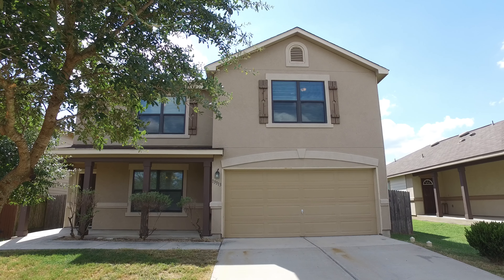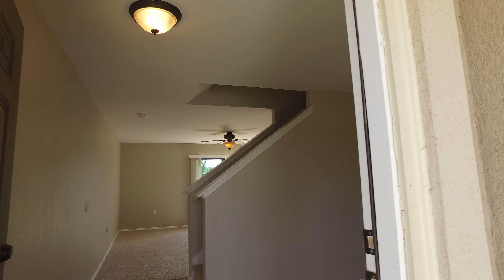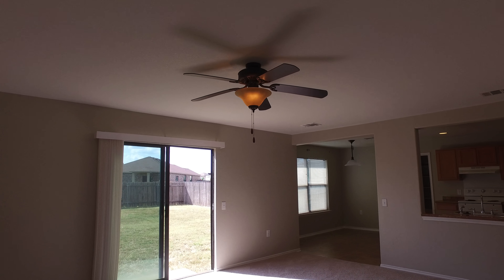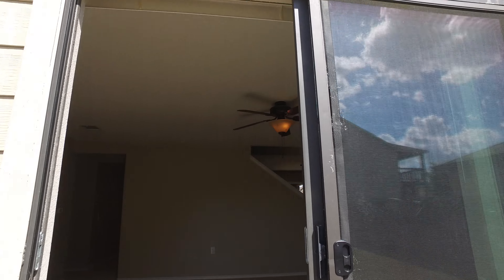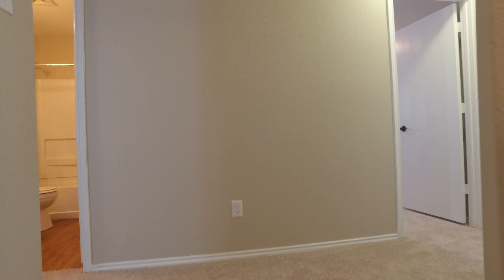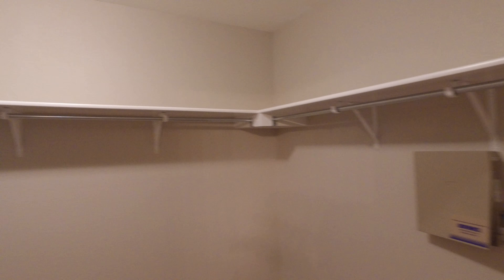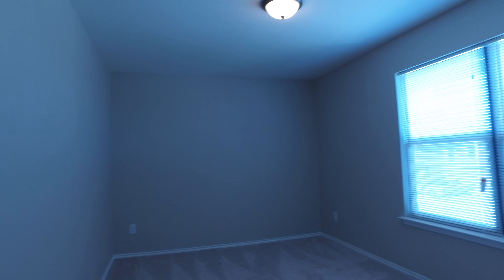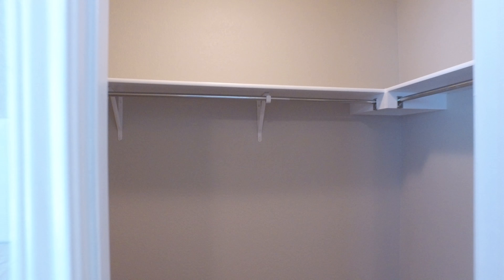Video Tour - 13313 Lipton Loop Del Valle, TX 78617